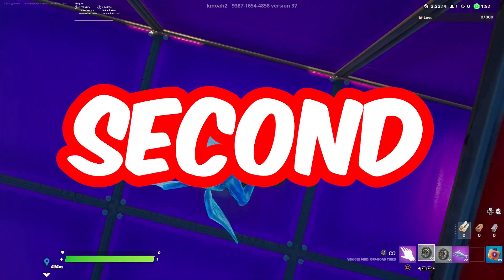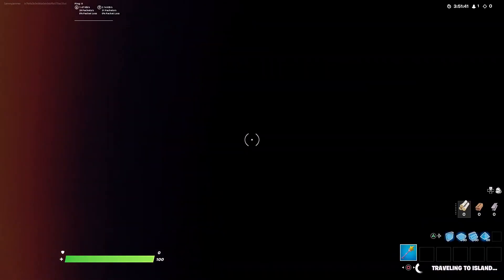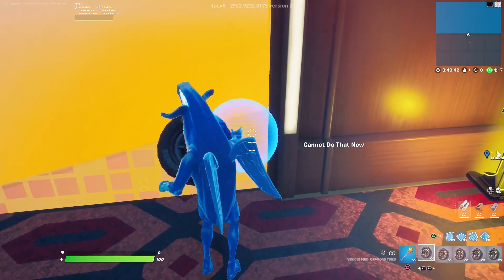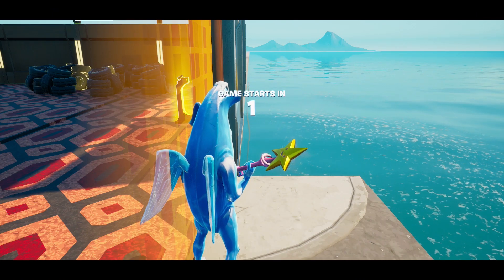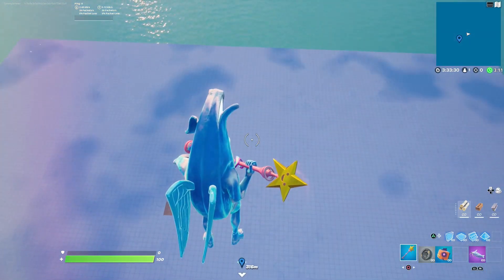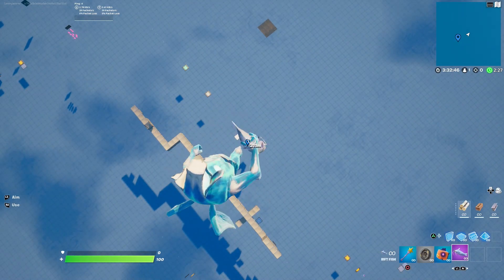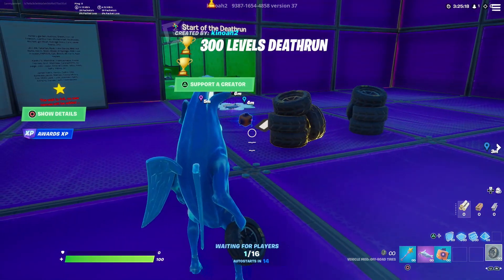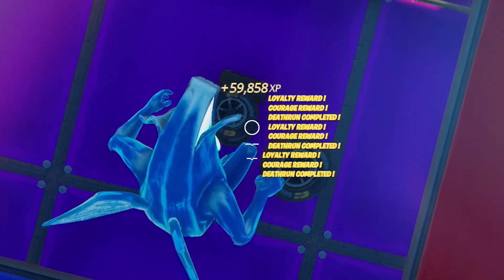XP GLITCH that gives you 100,000 XP per second in Fortnite!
Xp glitch in chapter 3 fortnite that gives you 100000 xp per second.